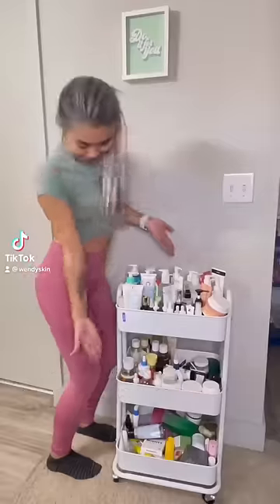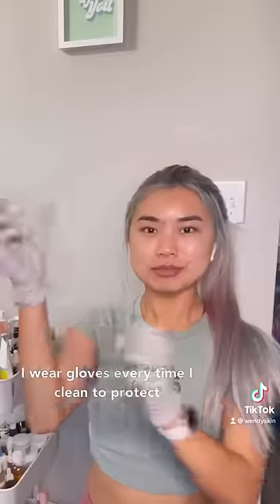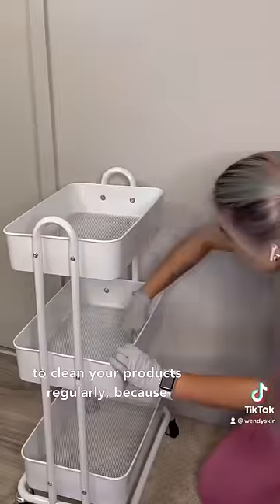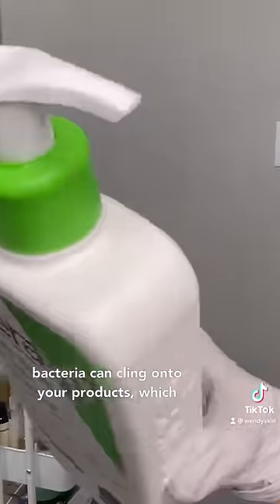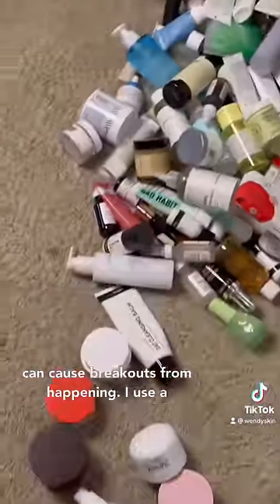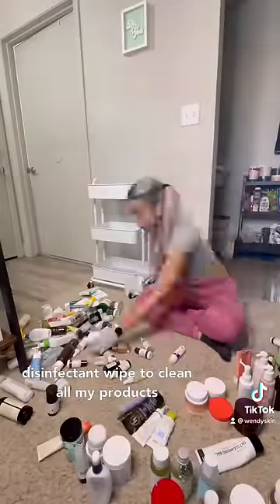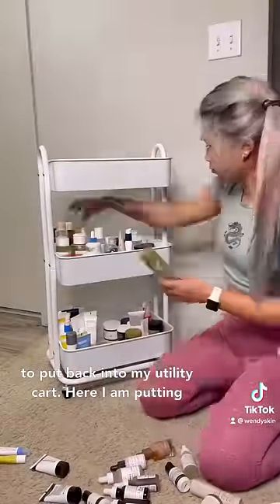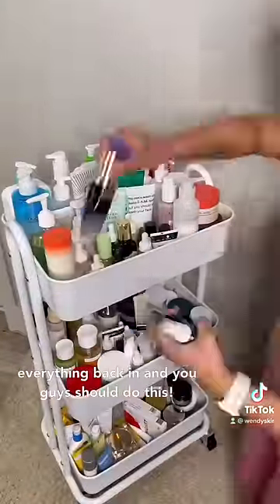did you clean your skincare products yet?!?! (It’s important)